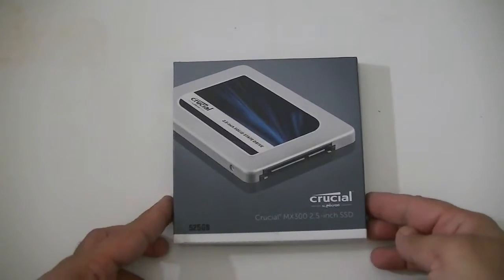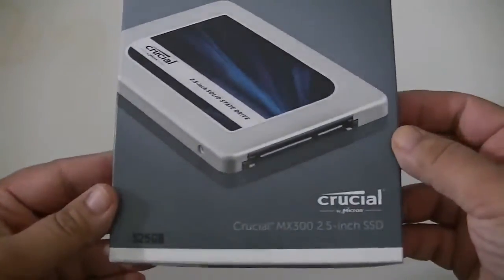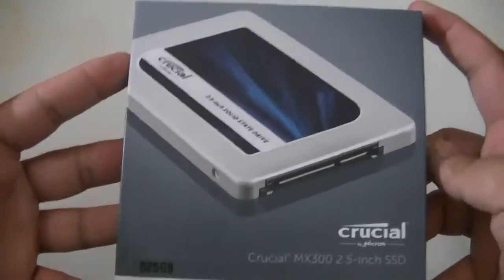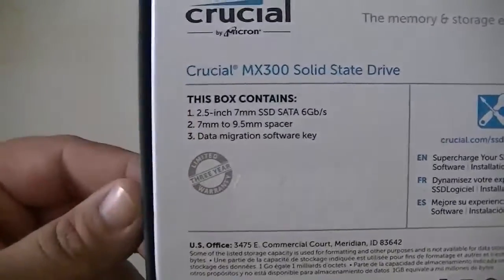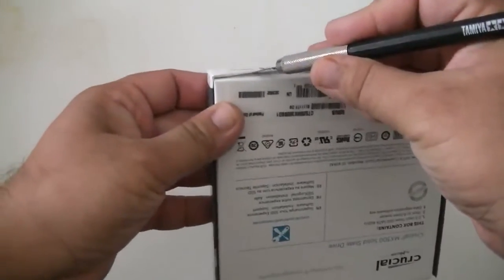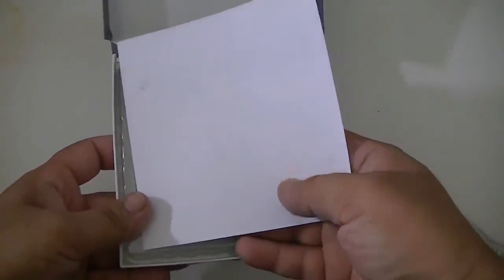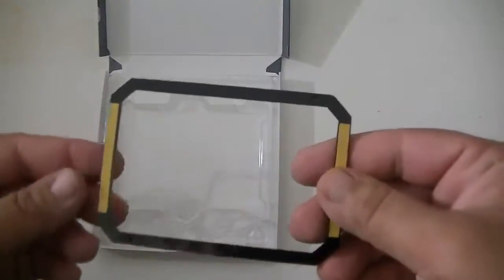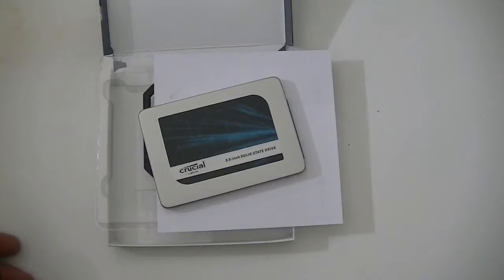Crucial MX300 525GB SATA 2.5 Inch SSD Retail Unboxing - CT525MX300SSD1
Crucial MX300 525GB SATA 2.5 Inch Internal Solid State Drive - CT525MX300SSD1

3D NAND flash
Sequential reads/writes up to 530/510 MB/s on all file types
Random reads/writes up to 92K/83K on all file types
Over 90x more energy efficient than a typical hard Drive
Accelerated by micron 3D NAND technology
Dynamic Write acceleration delivers faster saves and file transfers